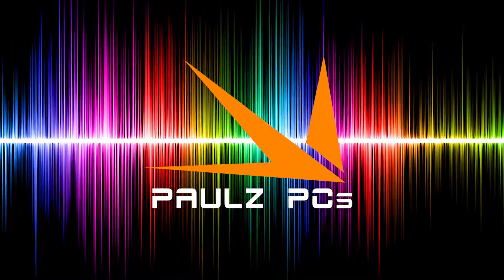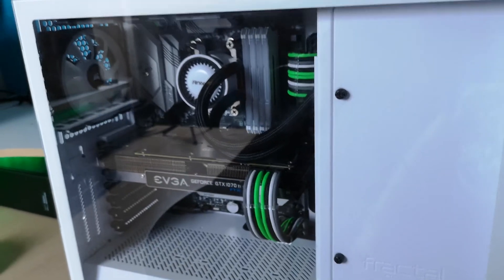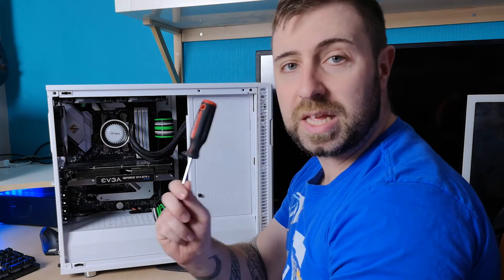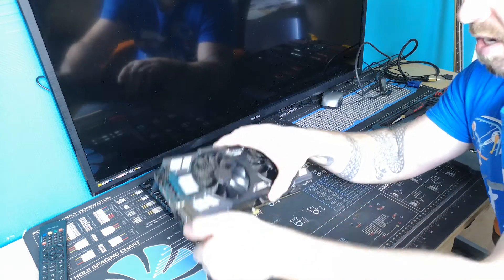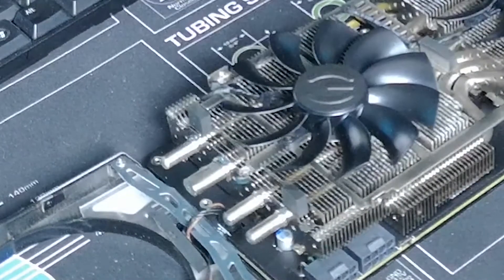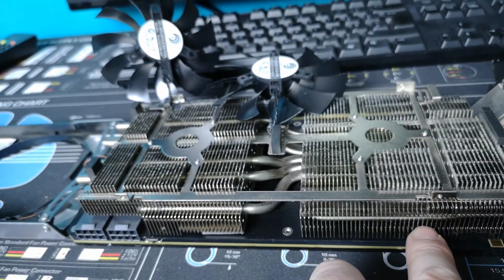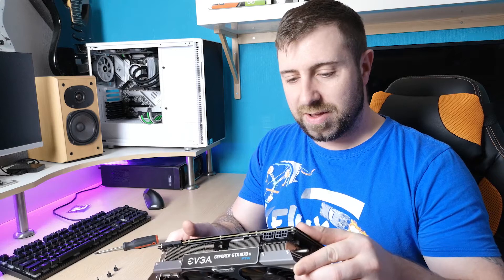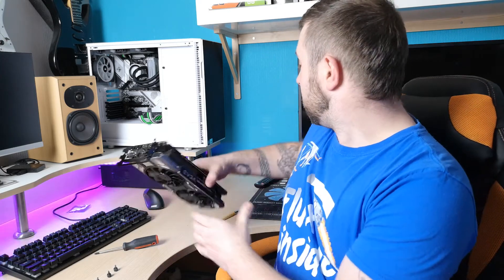How to clean a Graphics Card - Quick Tips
The title pretty much gives it away. Enjoy